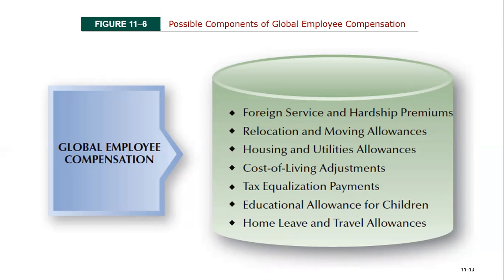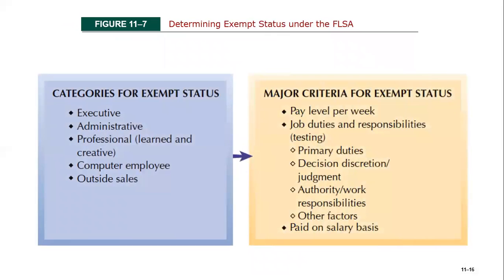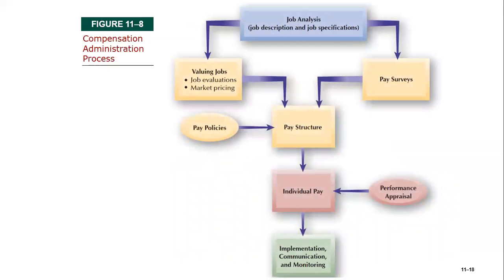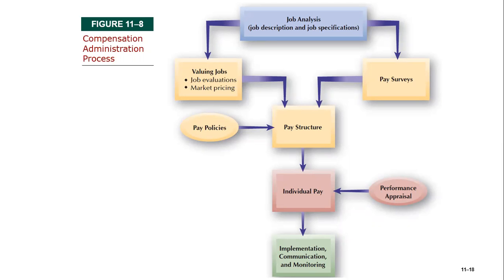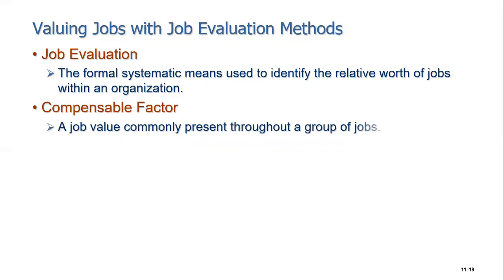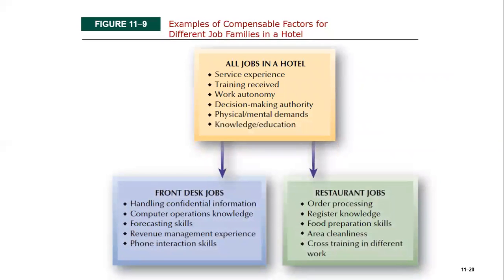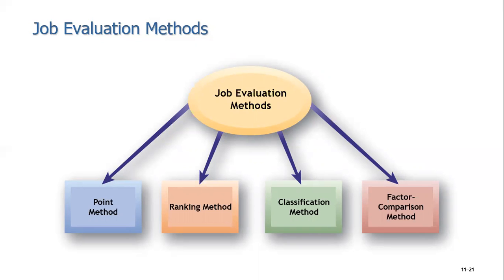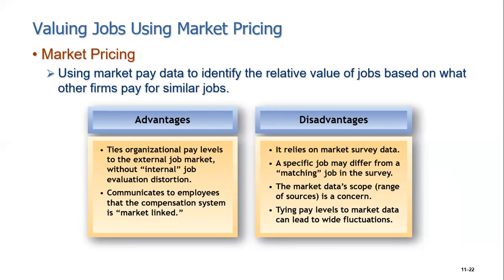CHAPTER 11 Total Rewards and Compensation Part II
This video is a Lecturer on Total Rewards and Compensation for the student of Sukkur IBA University registered in  PhD , MS (Deficiency course) MBA II and BBA V. By Masroor Ali Soomro, Faculty, Human Resourse Management at Business Administration Department, Sukkur IBA University, Sindh, Pakistan.